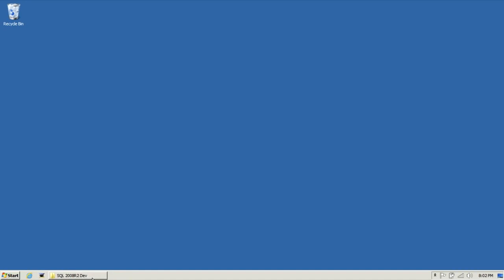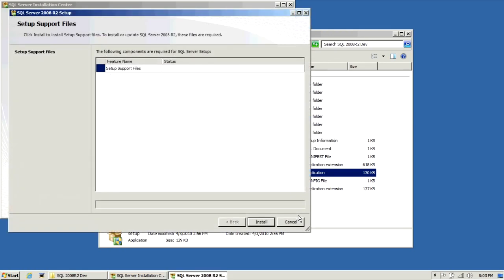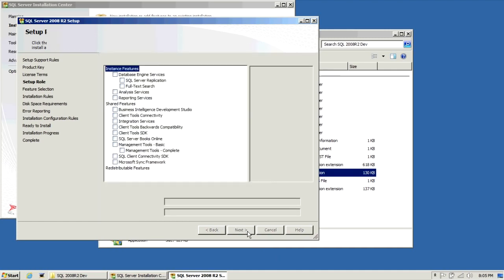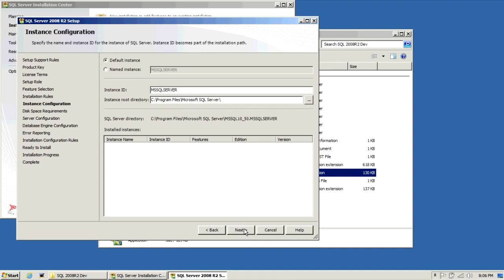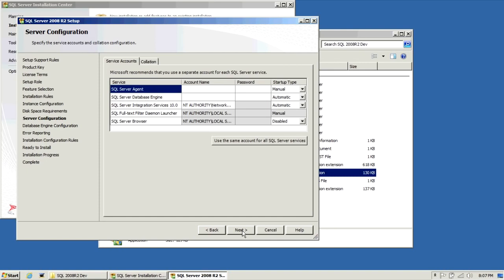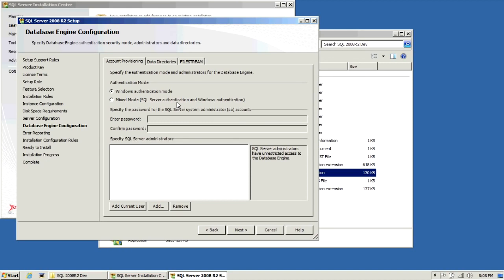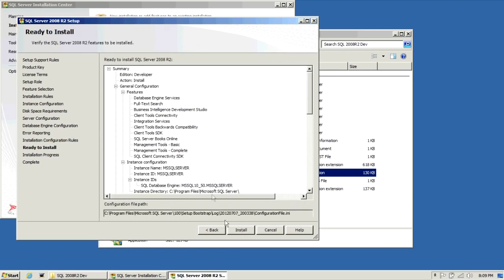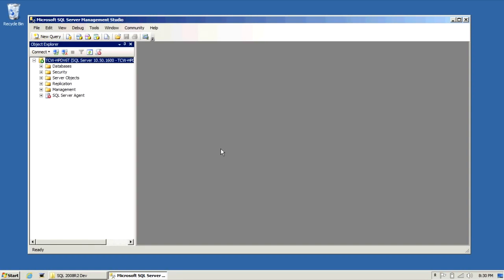SQL Server 2008 R2 Installation step by step